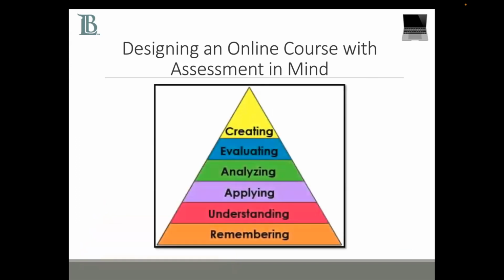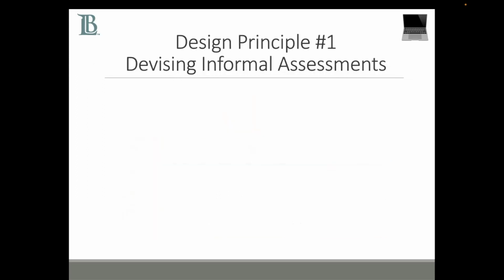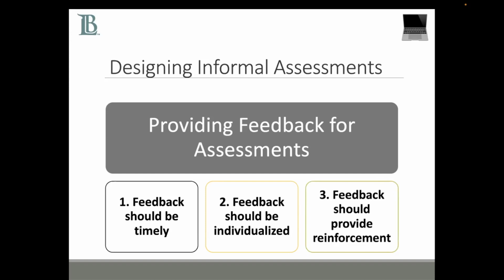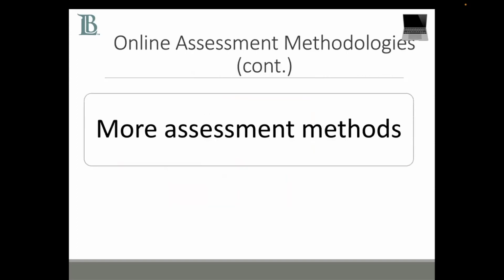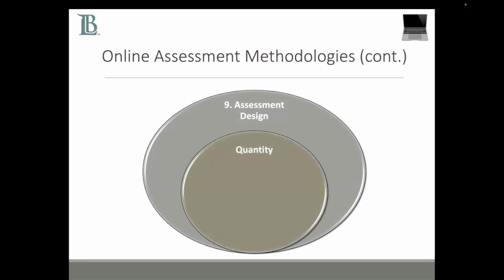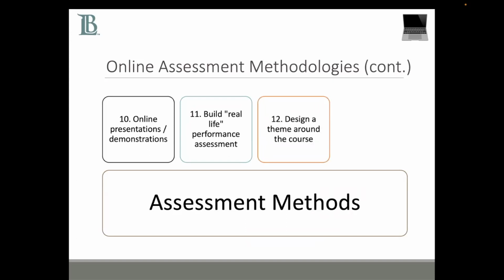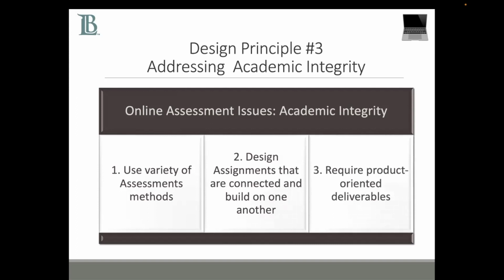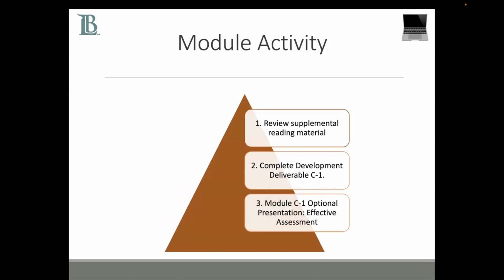TOS 3.0 Module C1